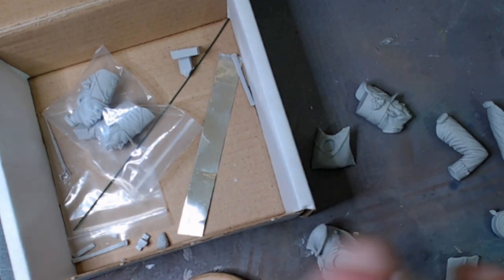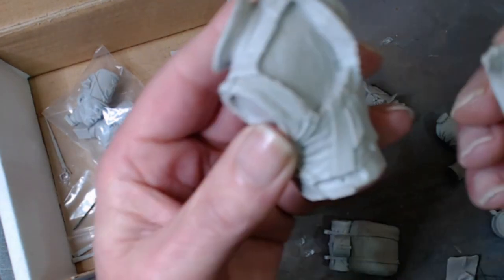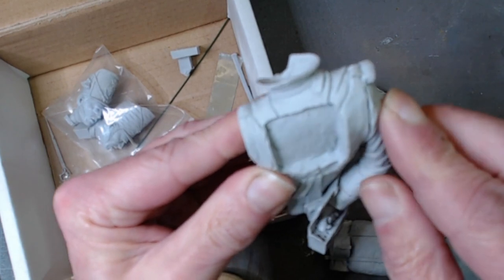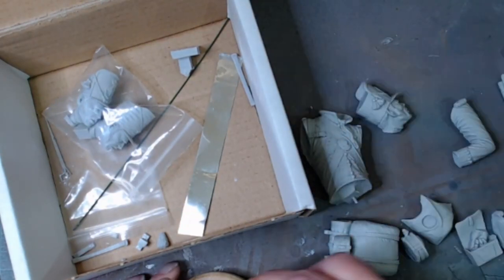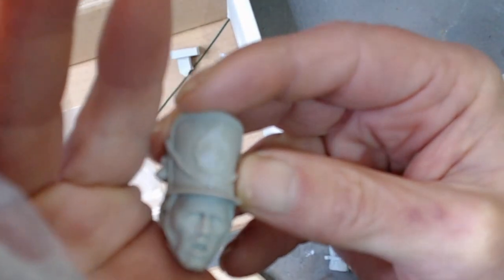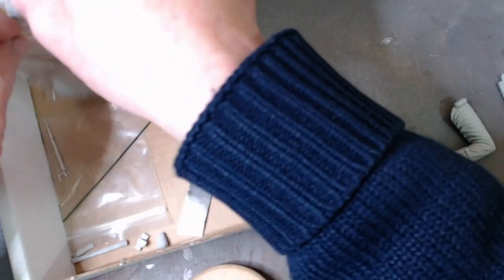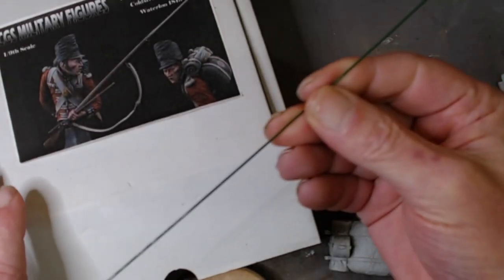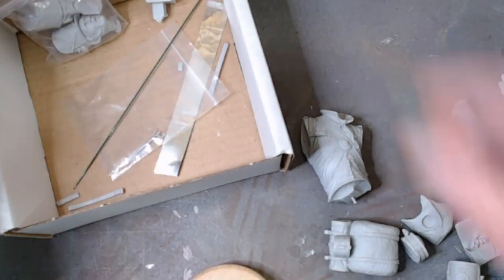1/9 british Coldstream Guard Napoleonic bust Pt1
1/9 british Coldstream Guard Napoleonic bust Pt1